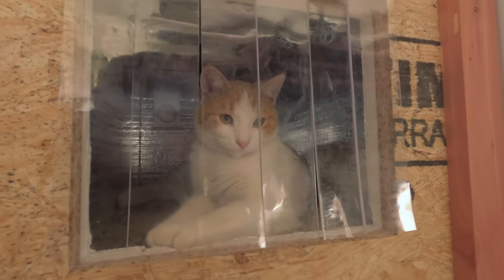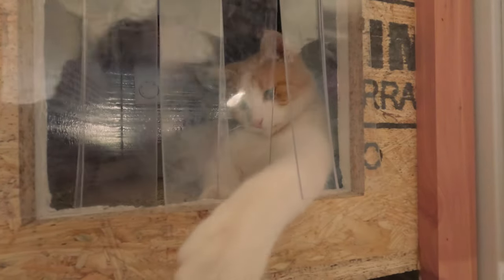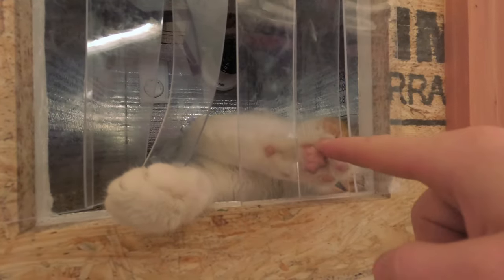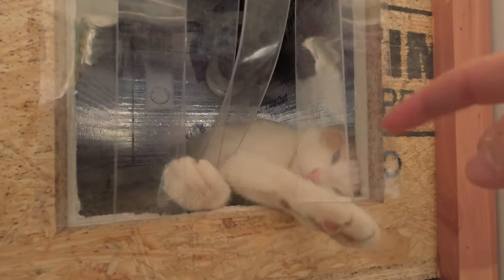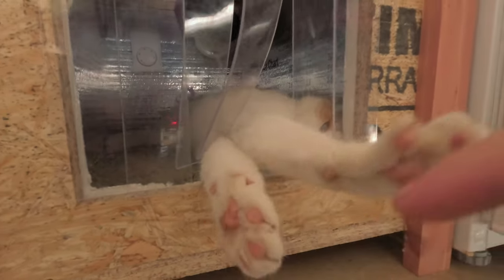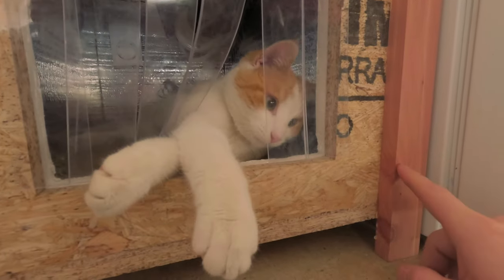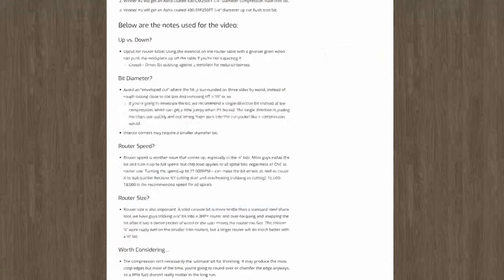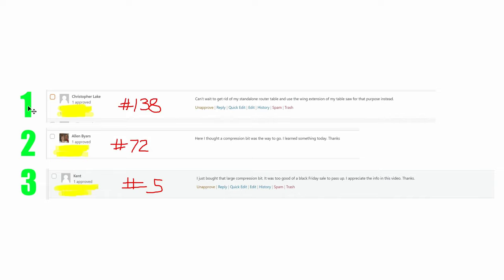Vlog 170: Cat house follow up and winners